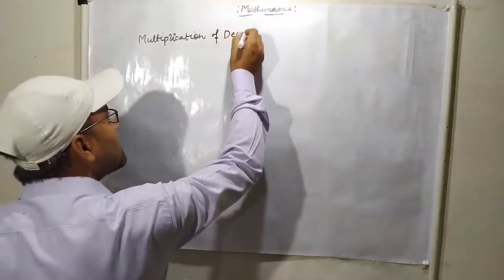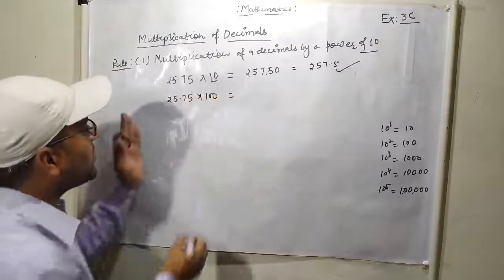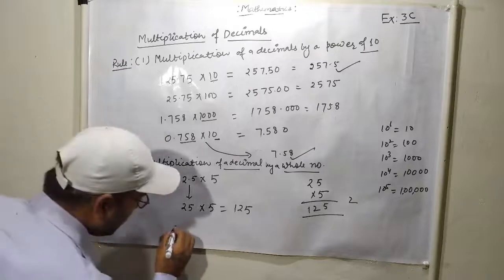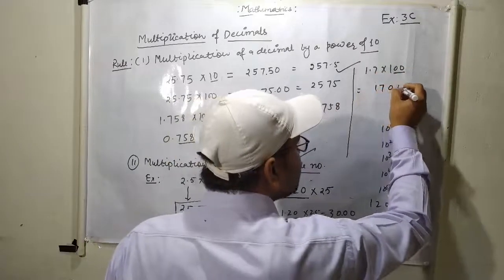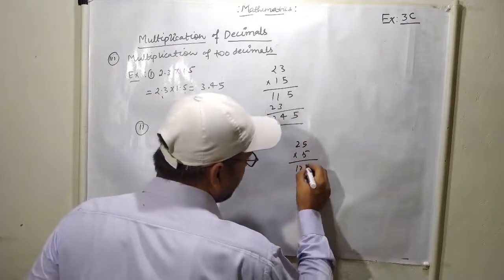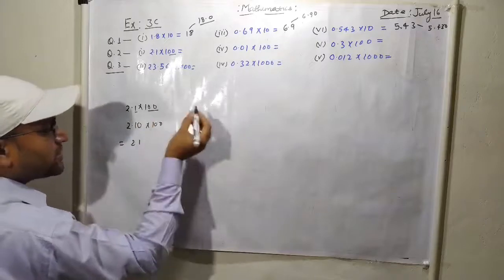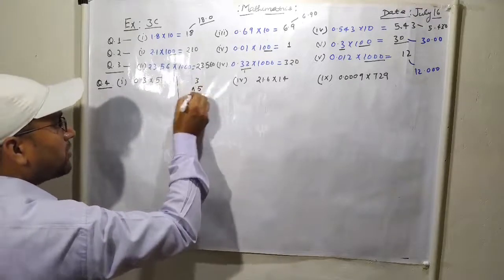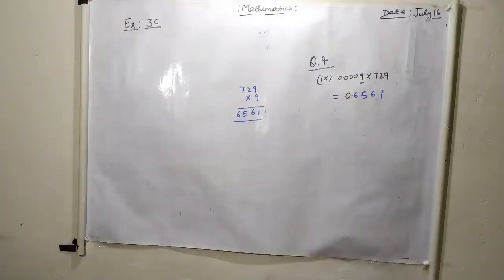Decimals (Multiplication)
Rules of multiplication over decimals and solution of some question of Ex.3C  ( Q.1 to Q.4)